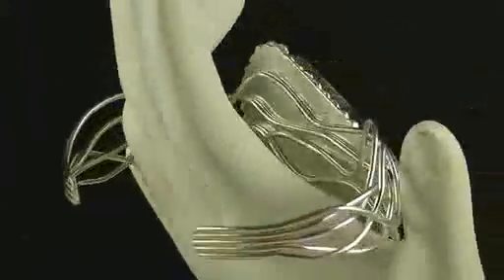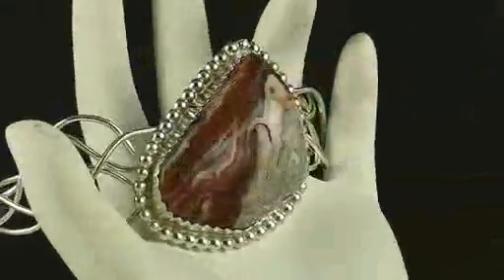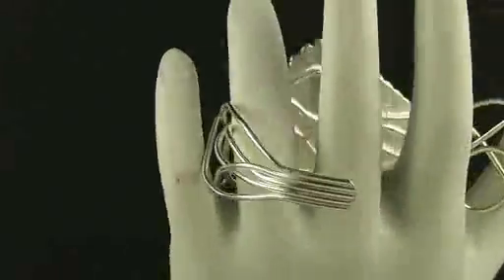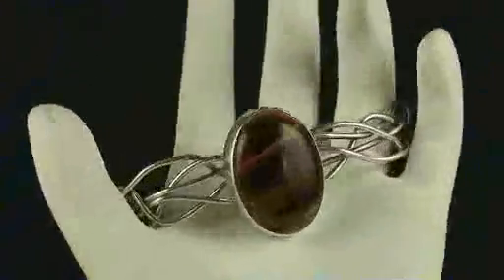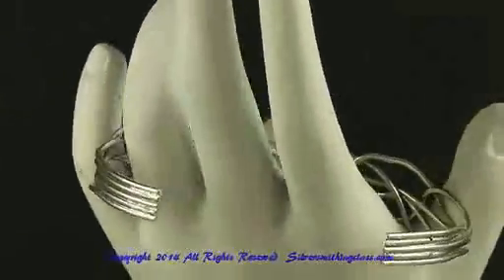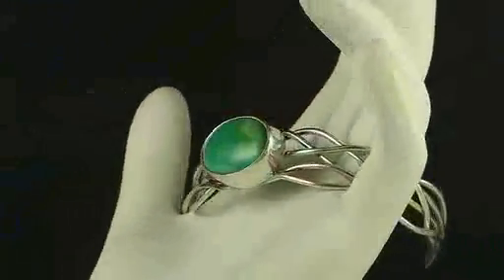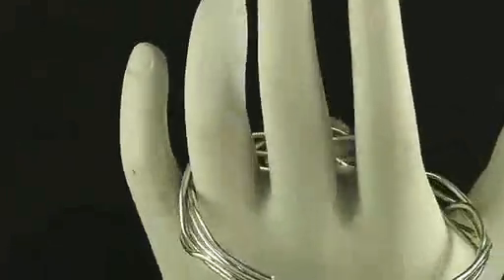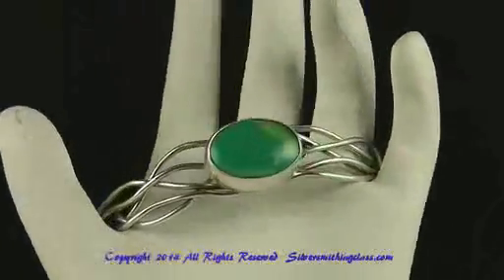Wave Bracelet Class How to make jewelry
You can learn to make beautiful Bracelets like these in a 6 hour silver soldering class. I teach this class in many locations around the USA several times per year. Come join me for a fun day of learning and creating.